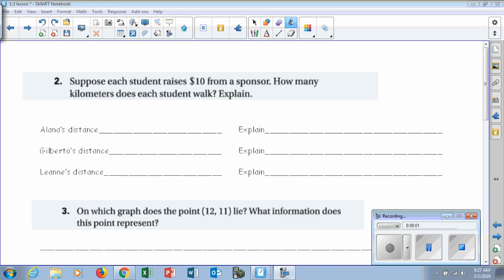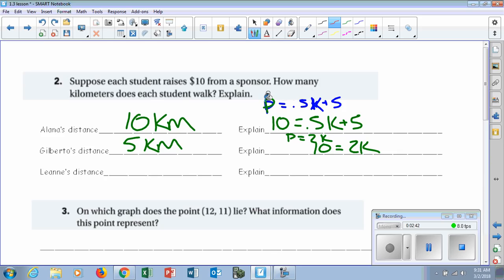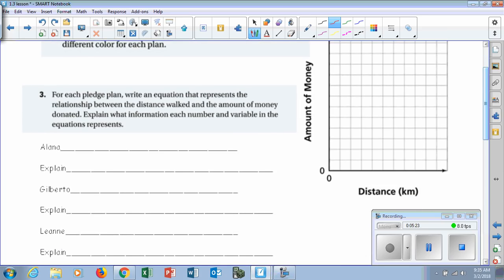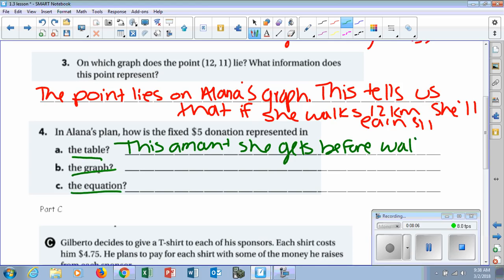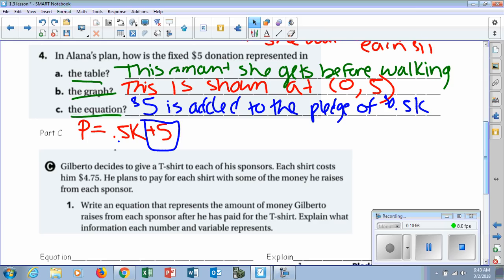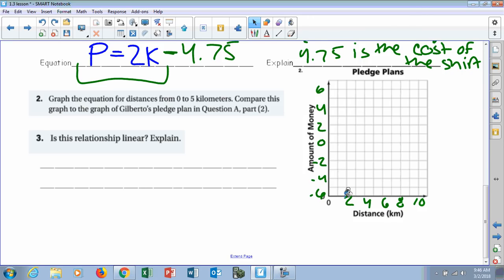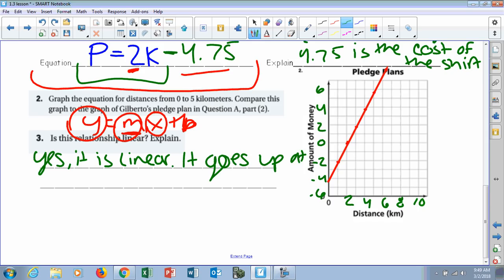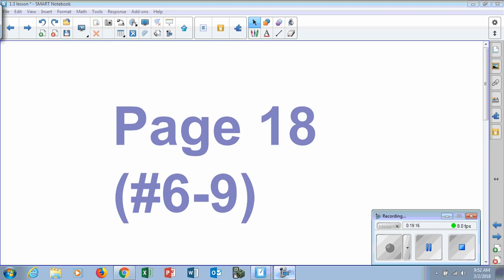MSA Investigation 1.3 (Day 2)